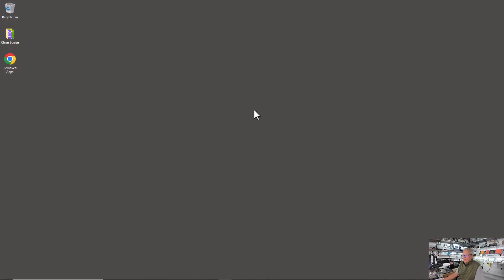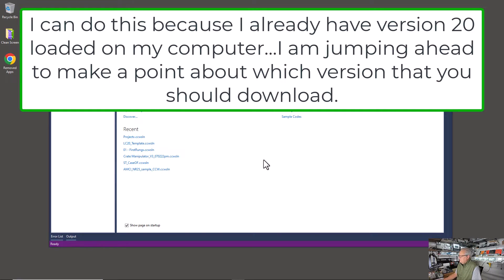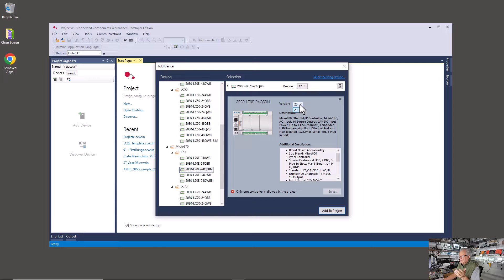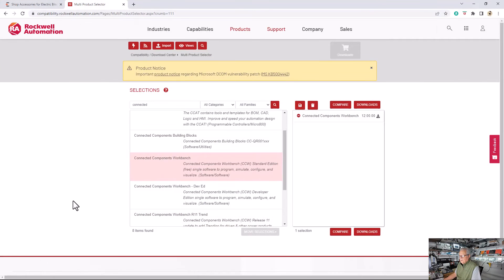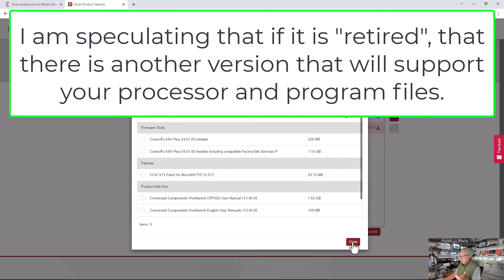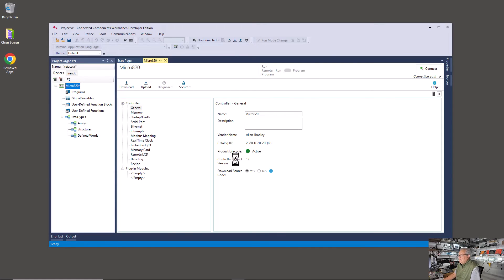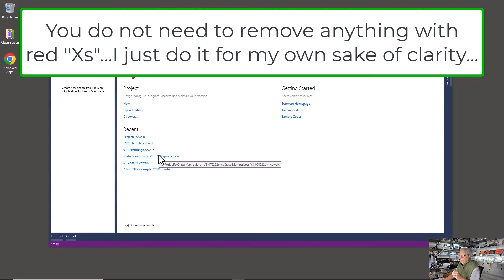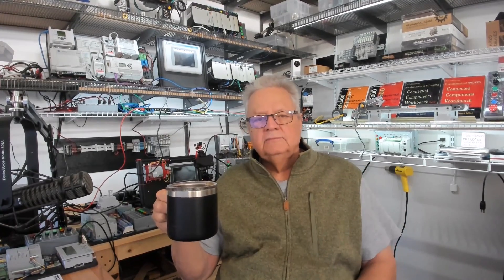CCW Manual Pt1-1- Find/Download/Open Connected Components Workbench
This series of videos support the manuals from our website. They are more lengthy and detailed than the earlier set of lectures...better for folks that like to work along with the teacher as they go.